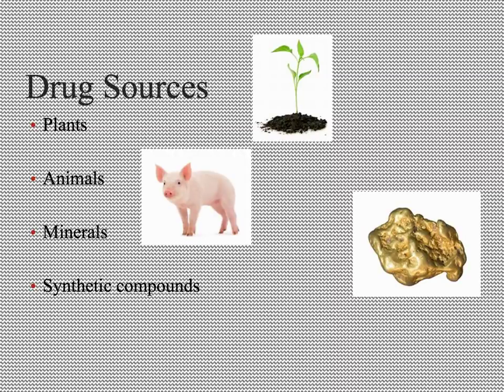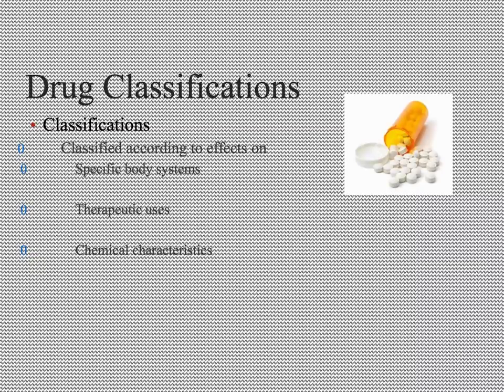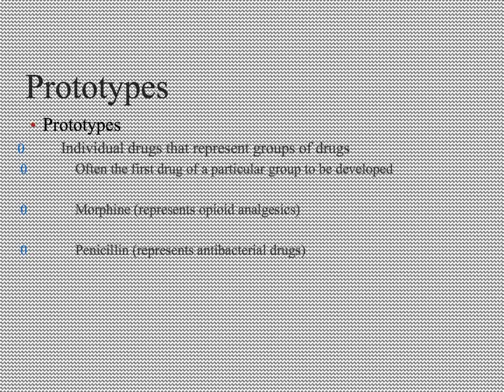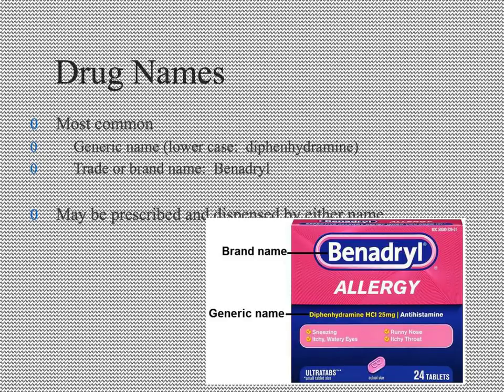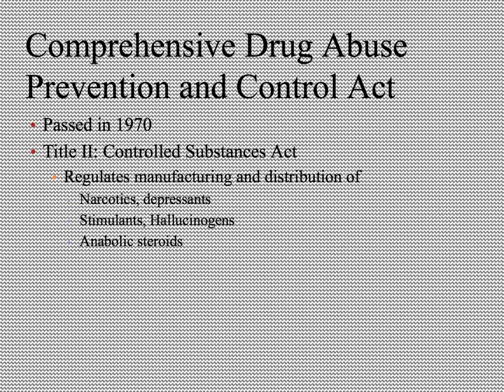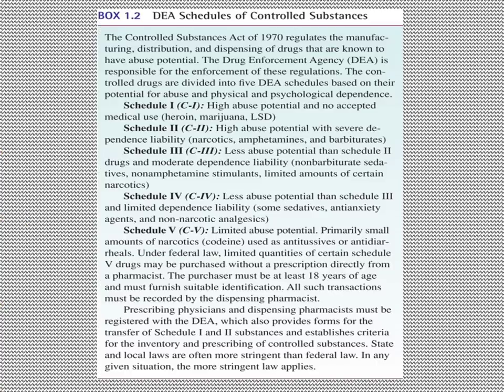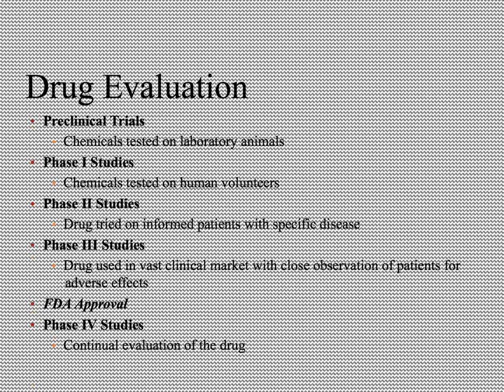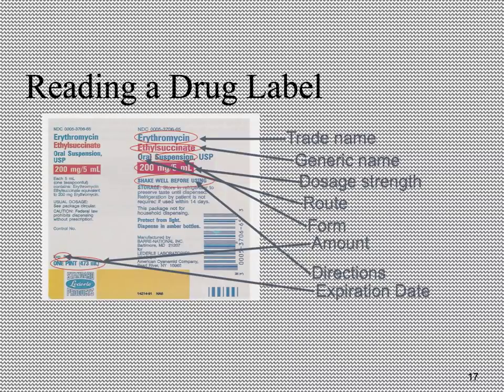Intro to Pharm Power Point